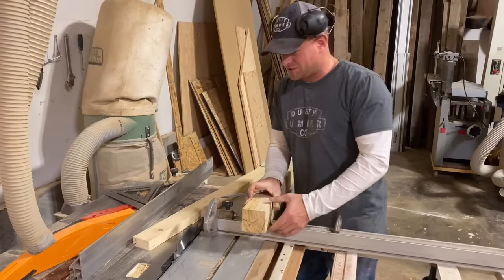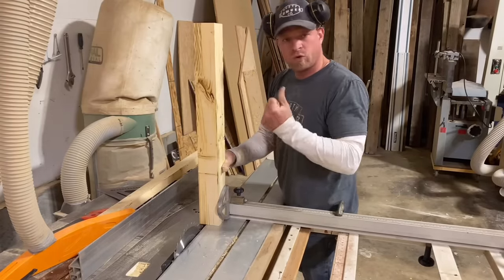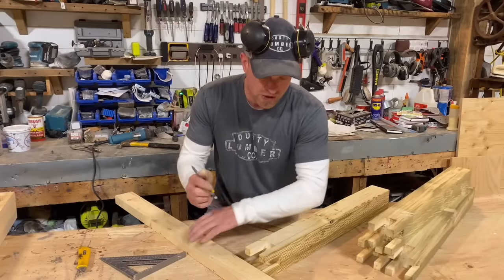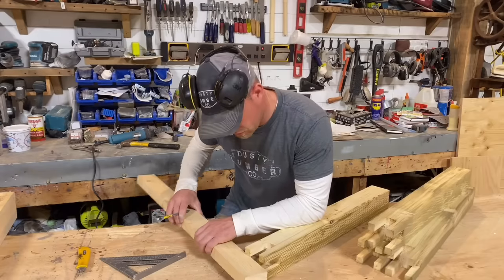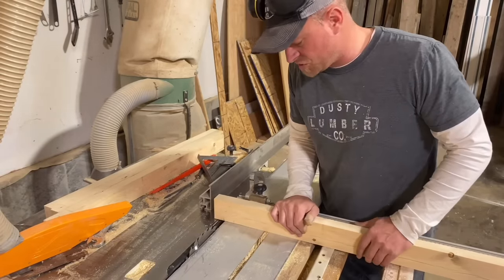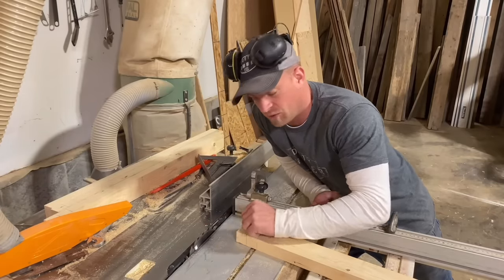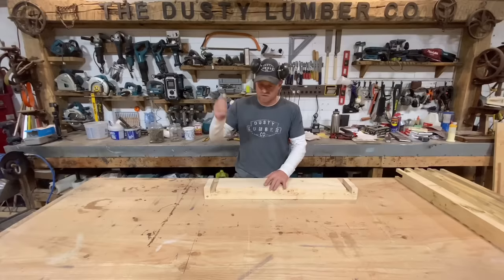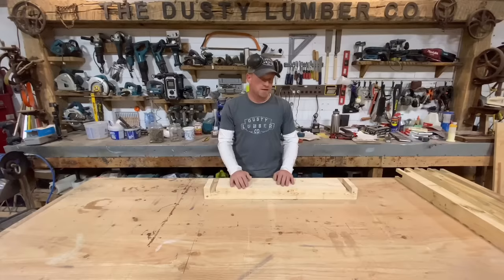How to make castle joints on a table saw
Dusty demonstrates how to make castle joints on a table saw

Dusty gives step by step instructions on how to build as well as woodworking tips and tricks and tool reviews!

Links to tools Dusty uses:

Makita track saw with 5' track

Makita 10' track for track saw

Makita track saw clamps

Makita 6" sander

Makita cordless planer

Makita cordless trim router

Makita cordless drill set

Makita cordless random orbital sander

Makita cordless jig saw

Products Dusty uses on projects:

Wood Wise black filler

Varathane satin polyurethane

Osmo polyX finish

Table top epoxy

Want to learn how to make a cool two step barnwood stool check out this video

Want to see how to cut a slot in the bottom of your barnwood door check out this video